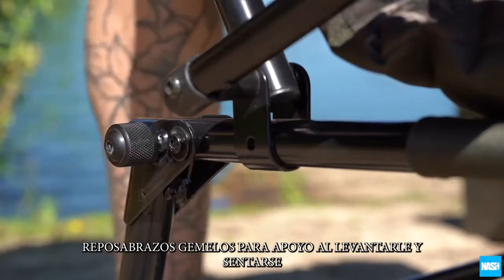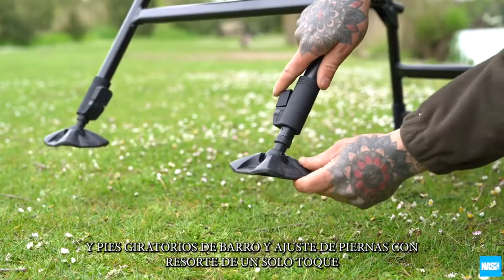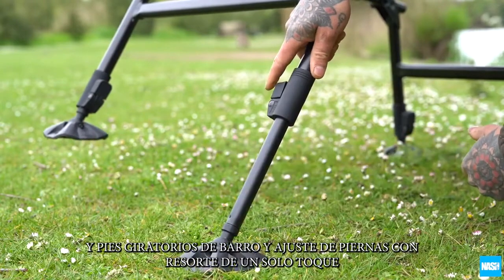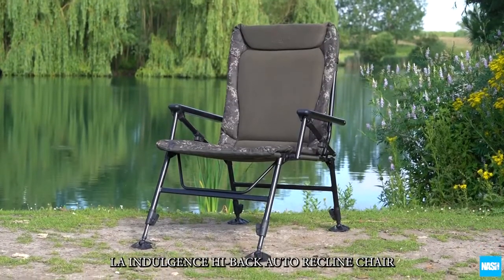Nash Indulgence Hi Back Auto Recline Chair - Bristol Angling Centre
Available from Bristol Angling Centre

Setting the standard once again in bankside luxury the new Indulgence Auto Recline models add finite adjustment to your seating position to tailor comfort to the individual.

Featuring spring locking levers each side of the chair, disengaging them allows you to push backwards or allow the head section of the chair to pull forwards before engaging them again to set the rake position of the seat – much like an aeroplane seat.